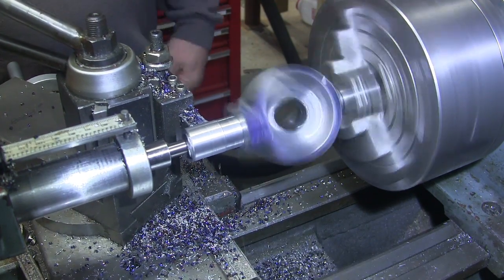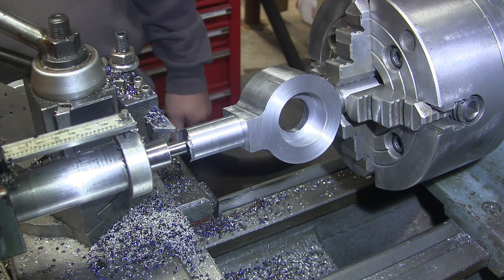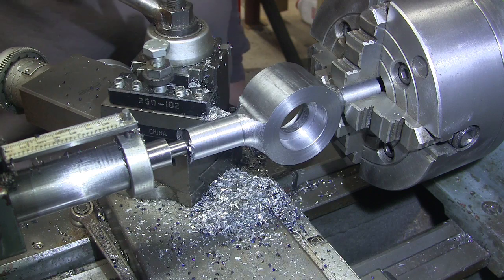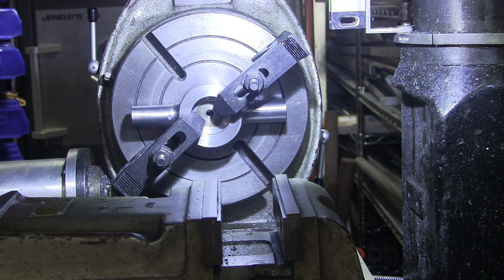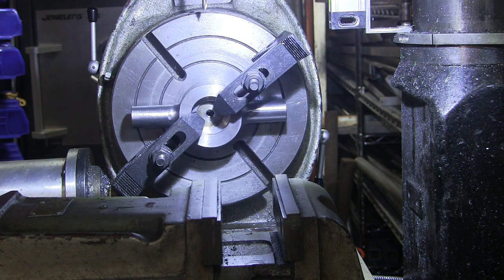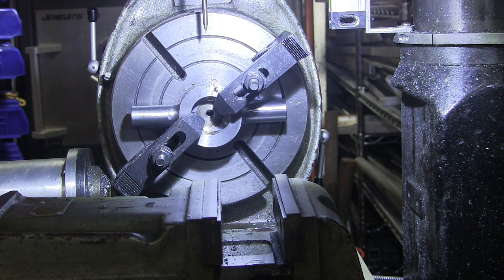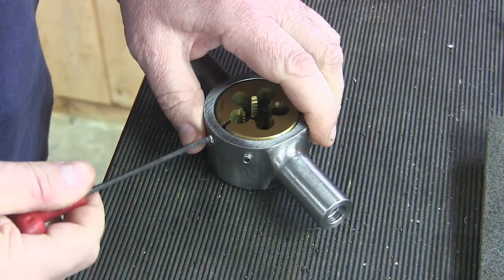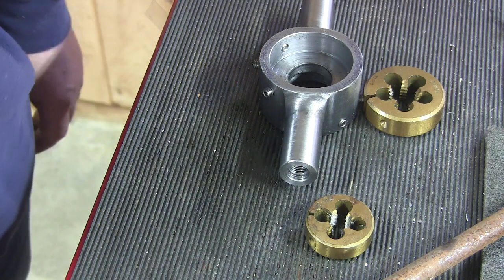Pandemic project Part 3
Time to get some machining done!